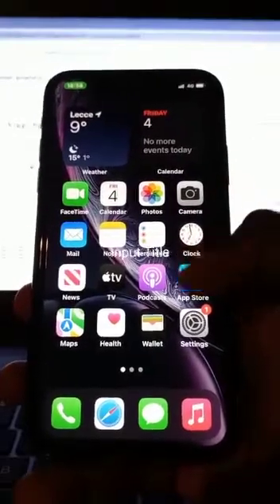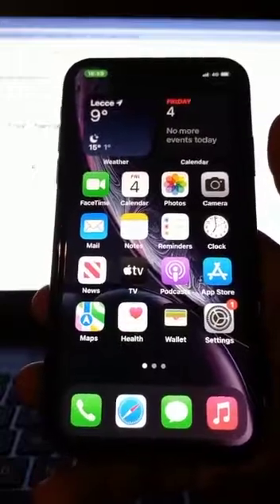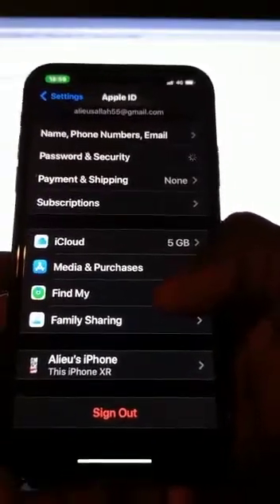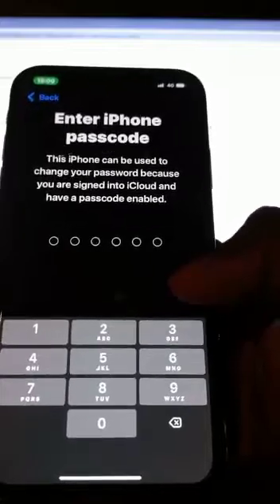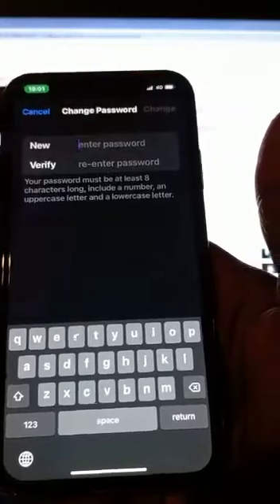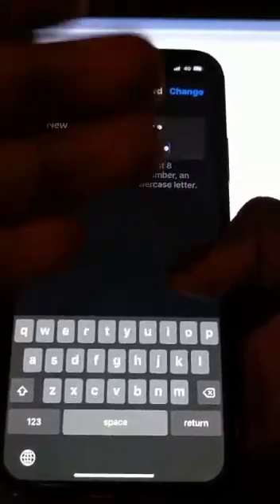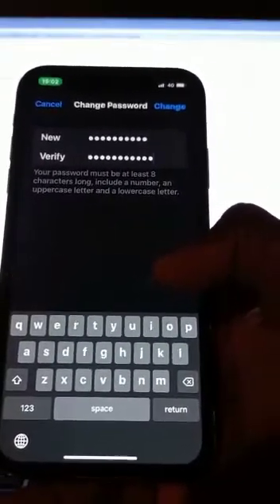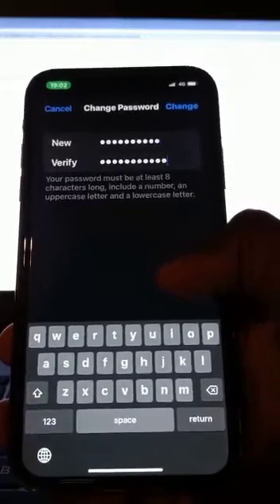2022! How to Reset Apple ID Password - iCloud Password // Speedy Infotech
2022! How to Reset Apple ID Password - iCloud Password

Watch the full content of this video to avoid signing out from your iPhone without changing your iCloud password if you forgotten failing to do you’ll lost your iPhone and you will not get access to it.